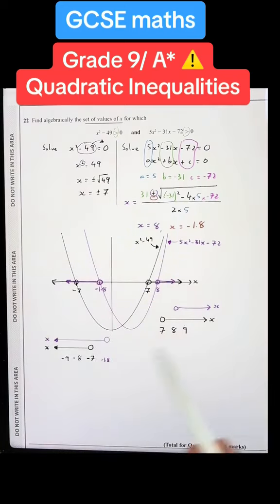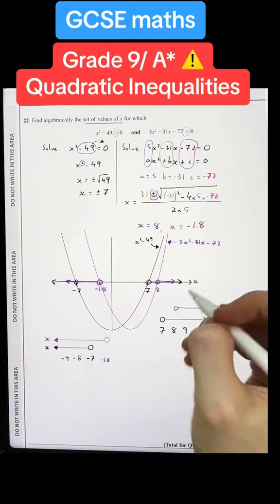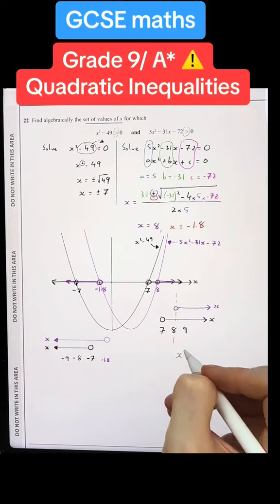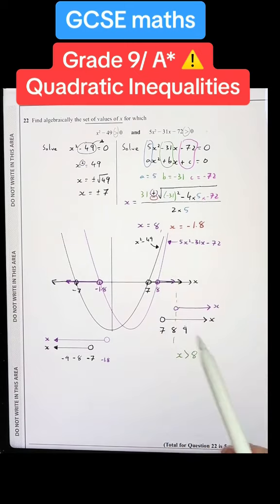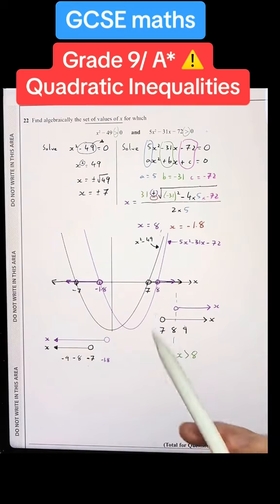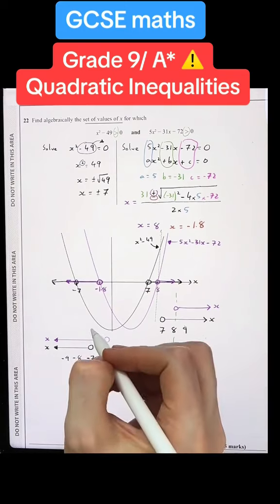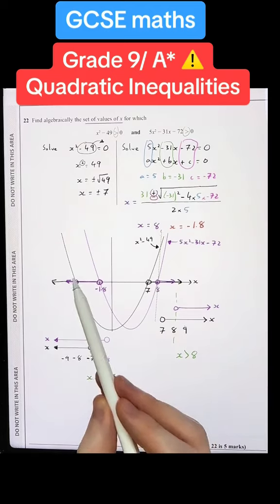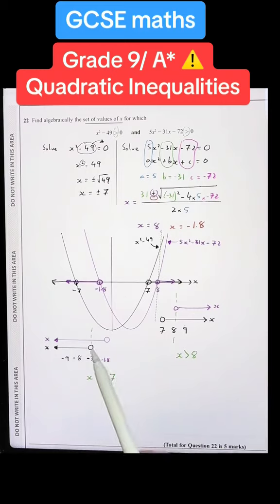masstik freegcsemathsteacher 754 377